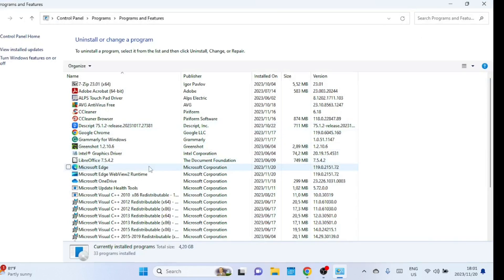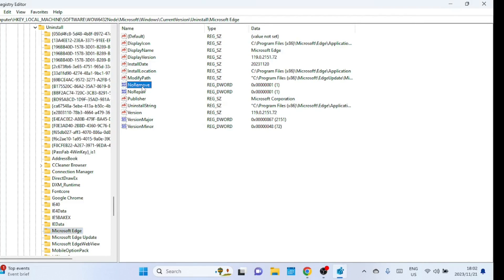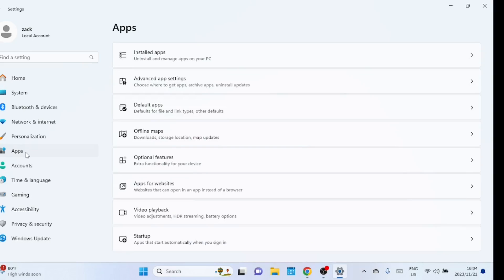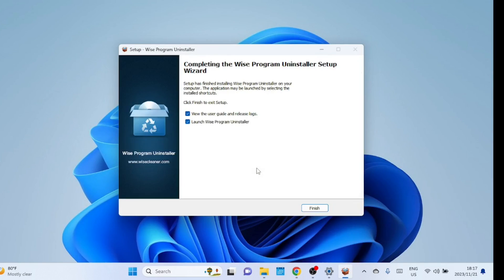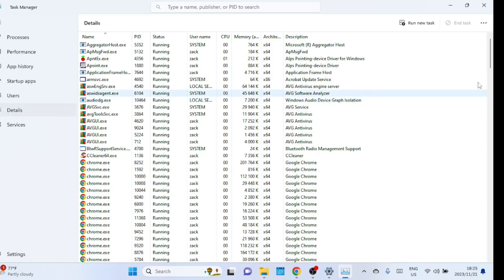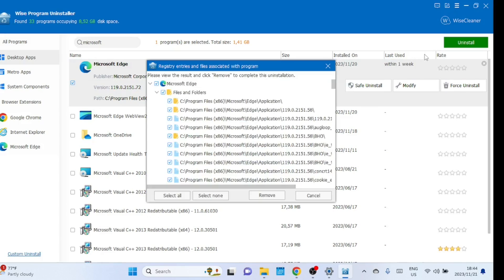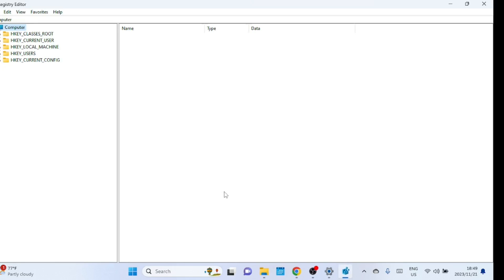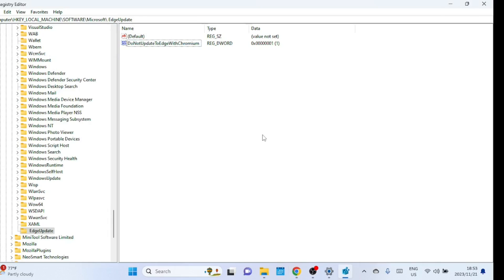How to Uninstall Microsoft Edge in Windows 11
In this video, we'll be tackling a common request: how to uninstall Microsoft Edge in Windows 11. While Edge is a great browser for many users, some prefer alternatives, and that's perfectly fine.

Movie you waited for so long has finally arrived on Netflix and it’s not available in your region
 ⬇️  Best VPNs to change your Netflix region  ⬇️